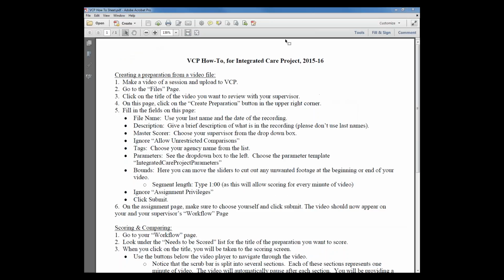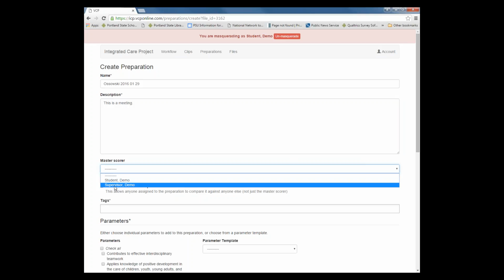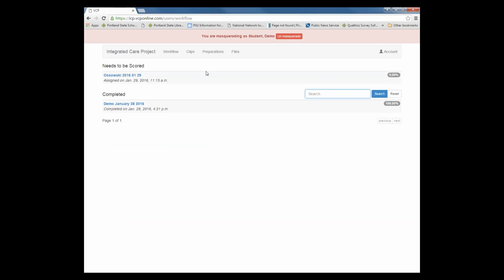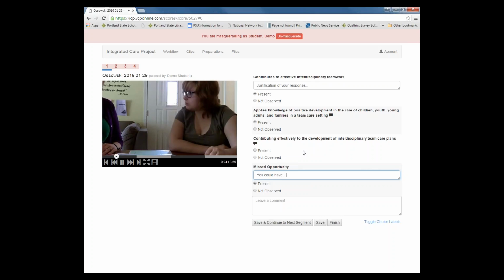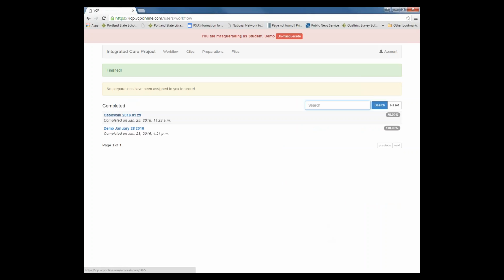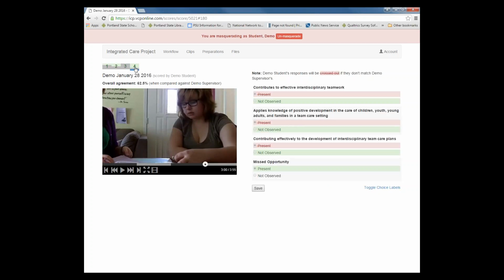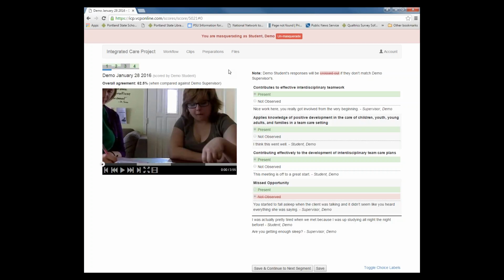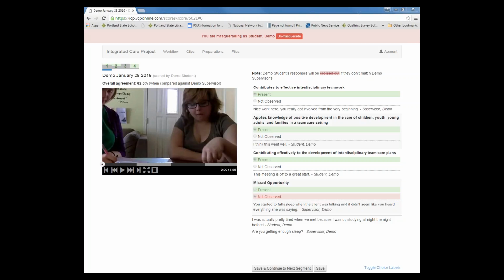Integrated Care Project VCP Training - Part 2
This is segment covers how to use VCP for reviewing videos and comparing scores.